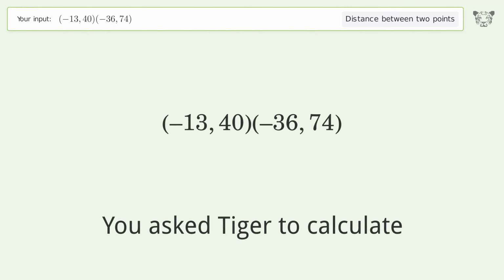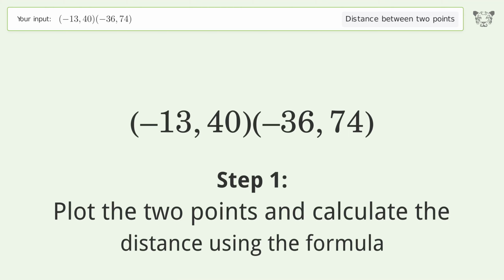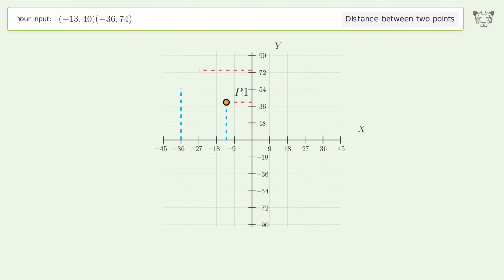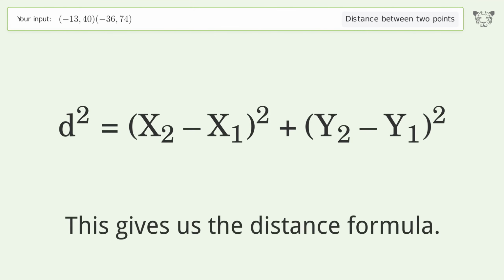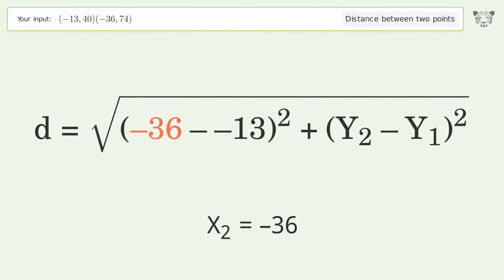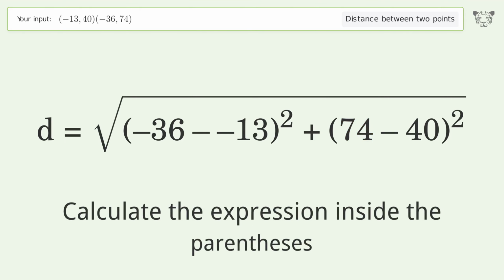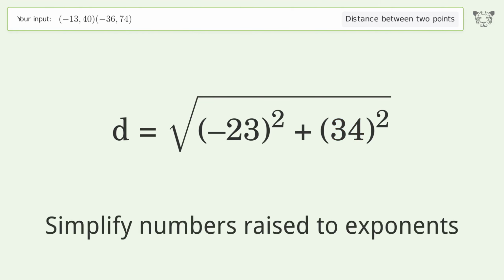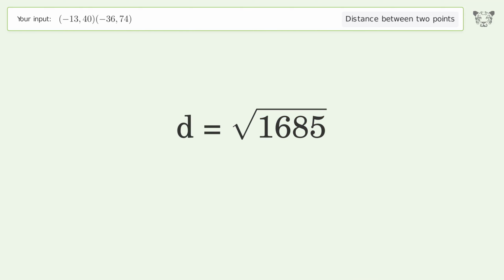Find the distance between two points p1 (-13,40) and p2 (-36,74): Step-by-Step Video Solution